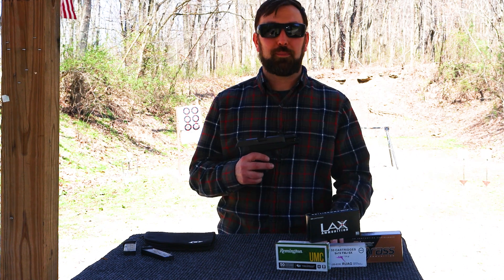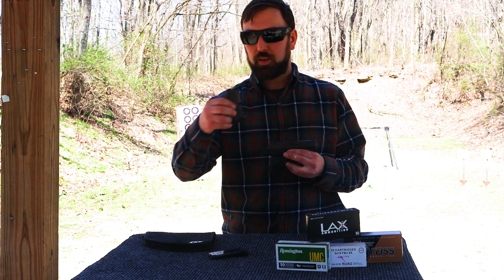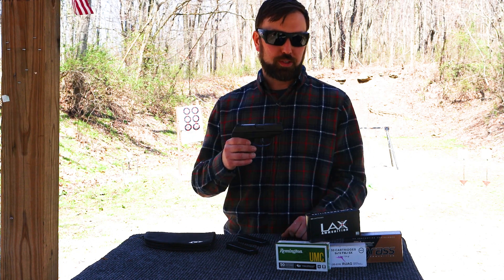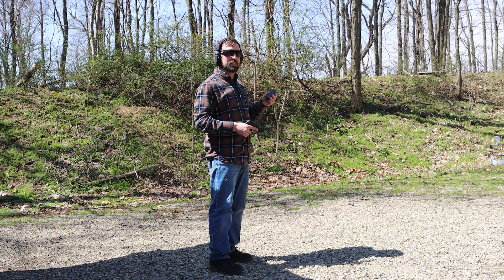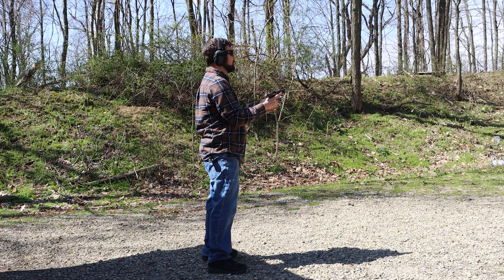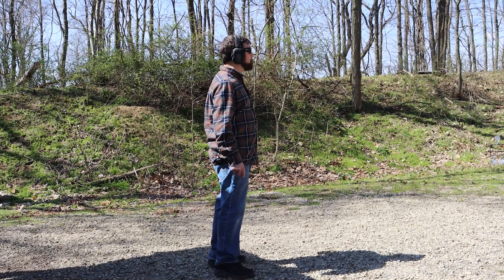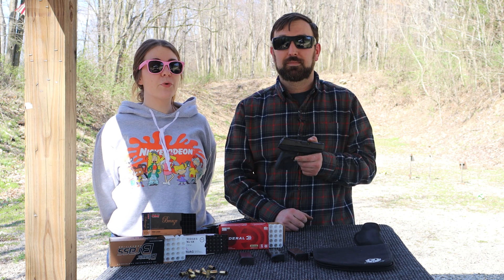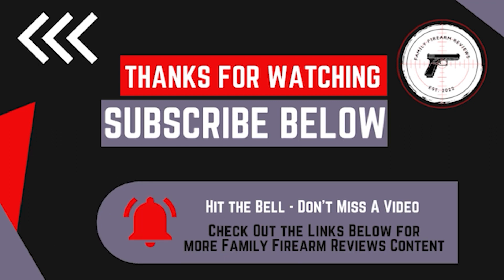Ruger LC9S A Budget Friendly Concealed Carry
The Ruger LC9S was my first concealed carry and I used it for years with out issue. It is a single stack 9mm that is light weight and very easy to conceal. This is my review and Laurens first shots.